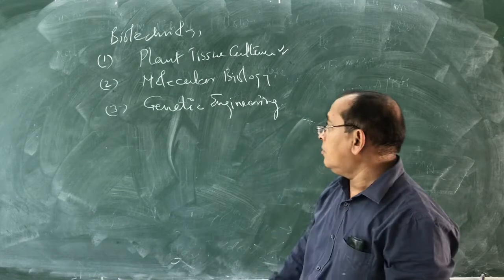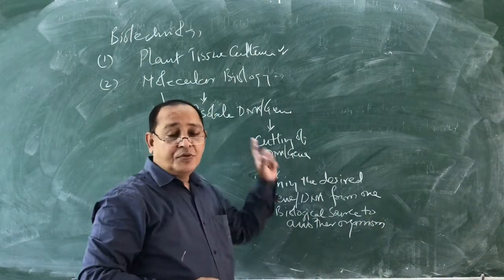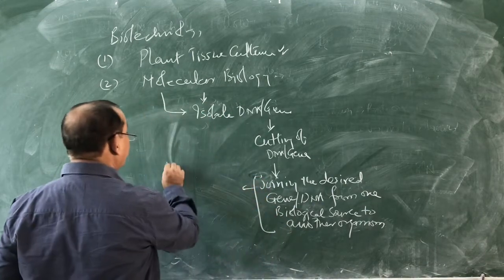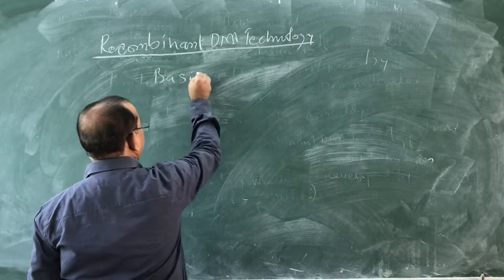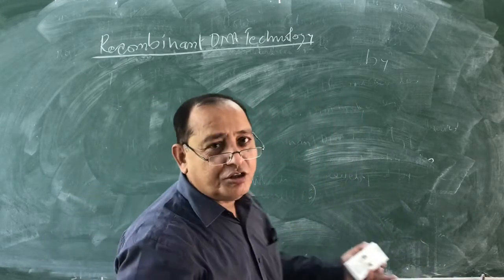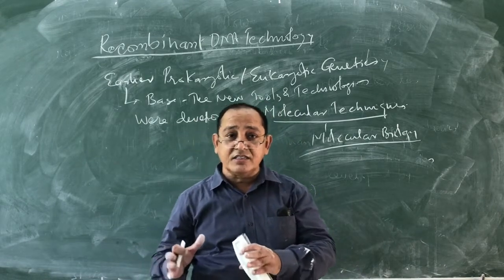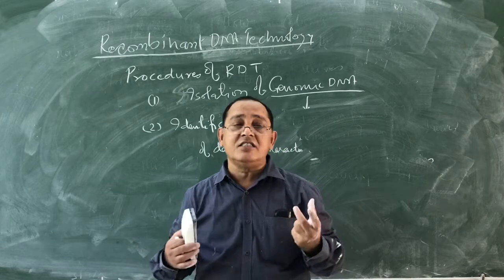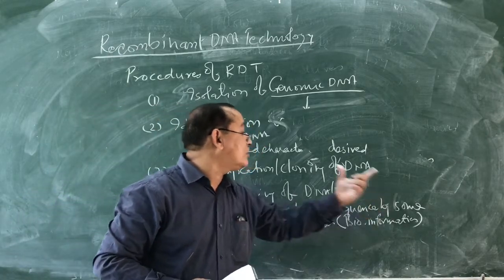Recombinant DNA Technology Part I